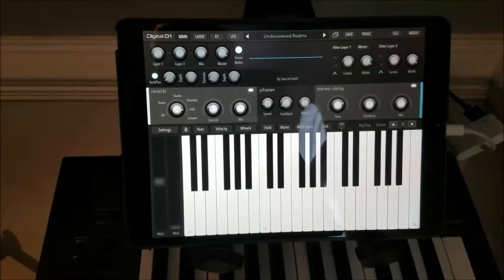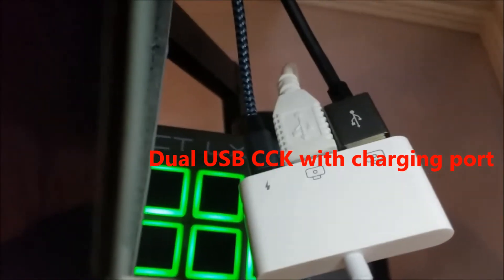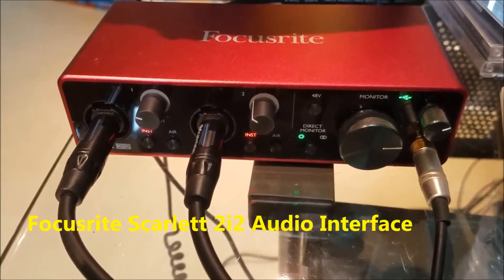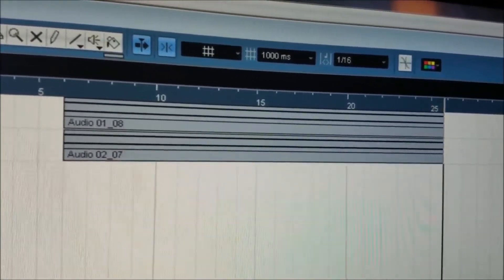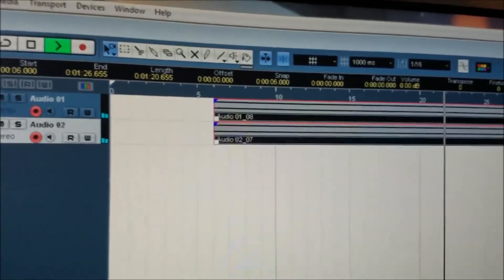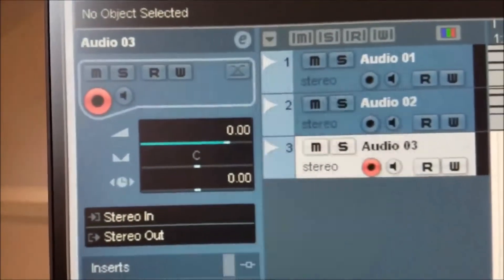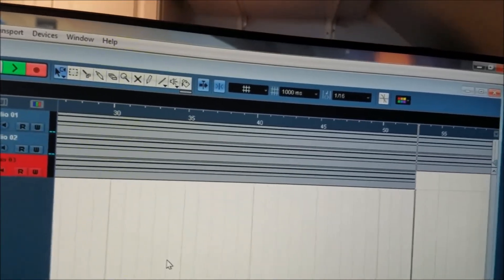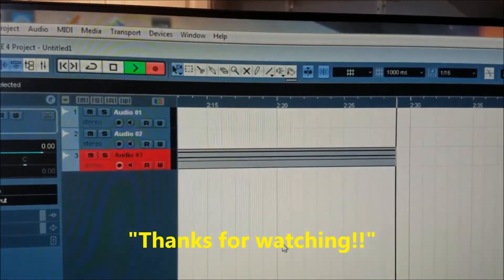Getting your iPad signal into your PC's DAW - how-to video -- Simple and Easy AudioKitPro Digital D1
How to send your iPad Synth app playing live to your PC's DAW. The method . . . simple & easy.

I thought I'd share the easy set up to send your iPad Synth app playing live to your PC's DAW for recording & mastering.

1) You will need a dual USB CCK interface (they can purchased on Amazon. It has two USB ports and a charging port to keep your iPad powered up.

2) I strongly urge you acquire a decent MIDI keyboard too. Your MIDI keyboard plugs into one of the Dual USB CCK ports.

3) You will need a long USB cable if your iPad sits some distance from your PC like mine does.

4) You will need a good mixer. I recommend the Behringer Xenyx Q502USB. ( I got mine used off eBay for $15 plus $29 shipping.) Your mixer plugs into last remaining USB port on Dual USB CCK unit.

5) You will need a trusted audio interface like Focusrite. I use the Focusrite Scarlett 2i2.

6) You will need two 1/4 inch male to male cables to go from your mixer to your audio interface with at least 2 inputs.

7) You of course need a good DAW. I use Cubase LE4 as it was free and works with my current Windows OS.That's pretty much it. Set your iPad volume output as needed. Set your levels on your mixer as well as on your audio interface so you have no clipping and no glitchy noise floor. It can be tricky as each synth app and each app preset can have their own volume output. But in a few minutes you will have the perfect situation happening and you are ready to record -- ahh, the joy/agony of making Apple work with Windows.

What I do here on my channel takes many hours of dedication to you fans out there. If you would like to send a small donation my way, you can do so Thanks!